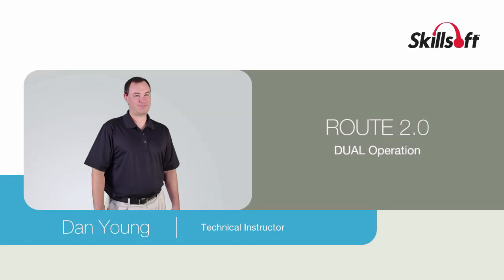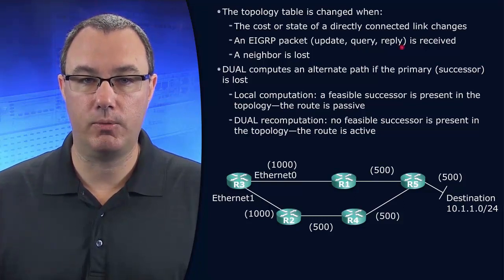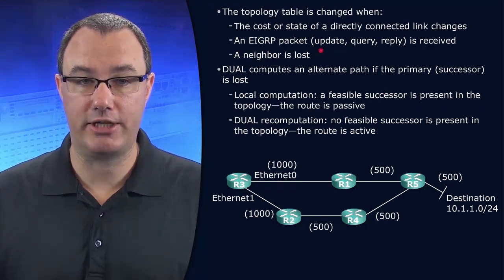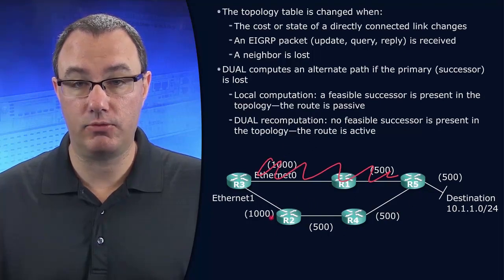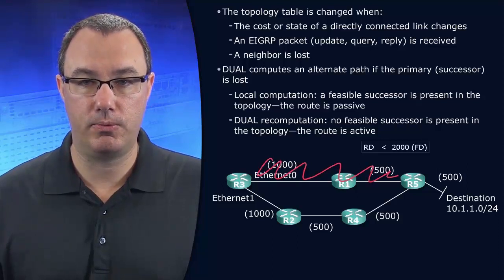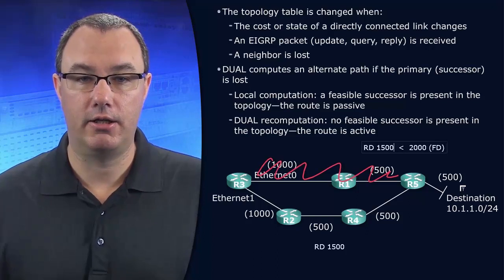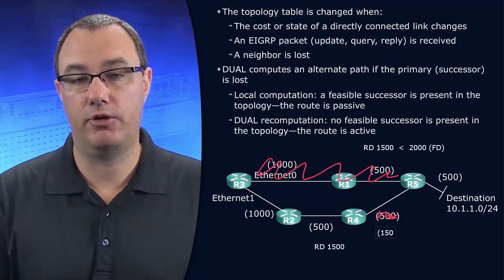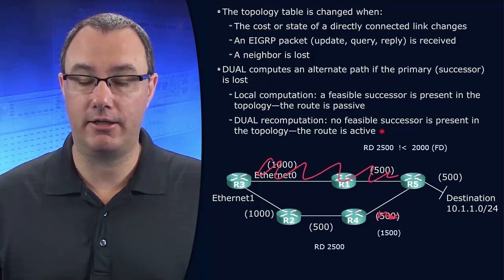53 ROUTE 2 0 DUAL Operation